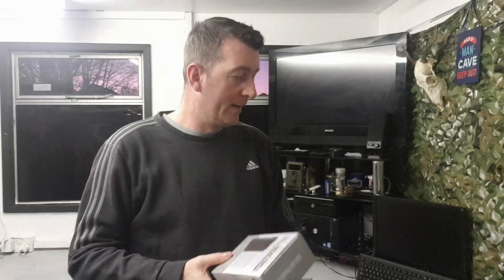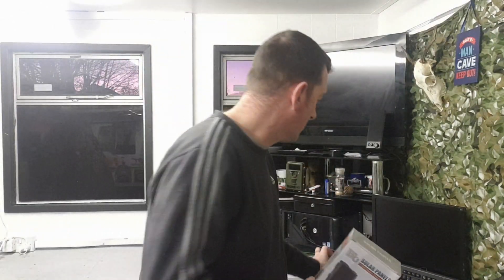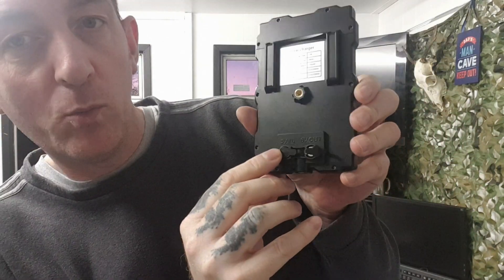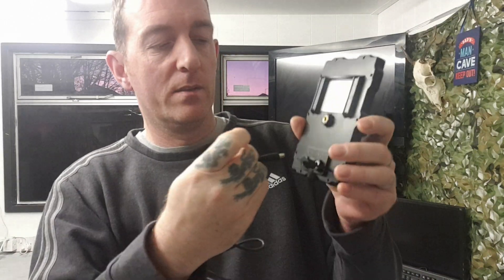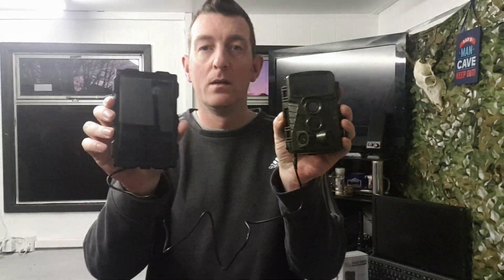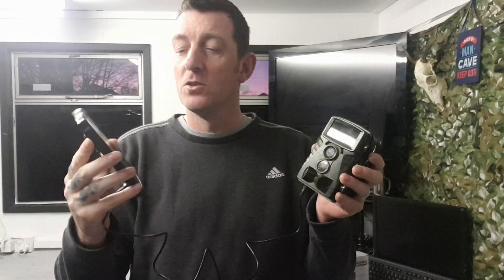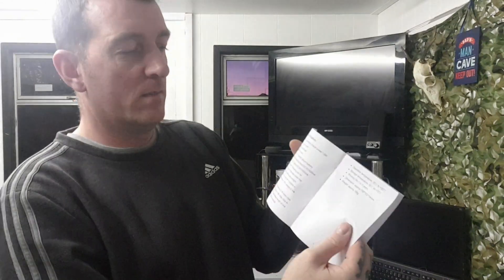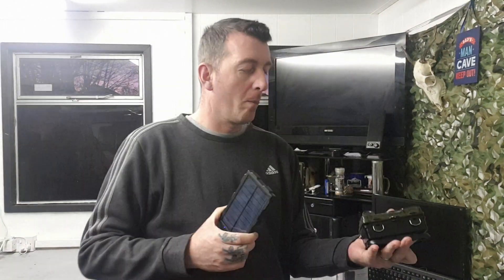Dsoon Trail Camera Solar Panel Review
Dsoon have kindly sent me a solar panel to review which works in conjuntion with a Dsoon trail camera